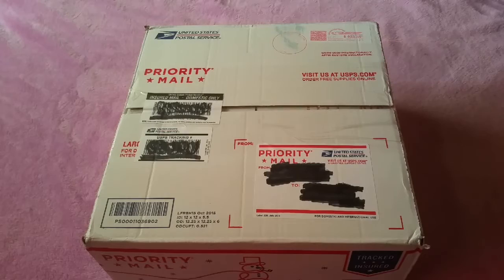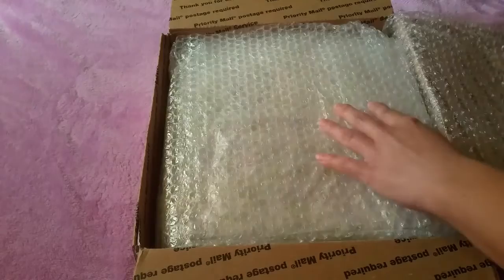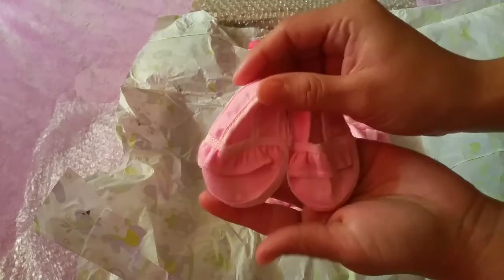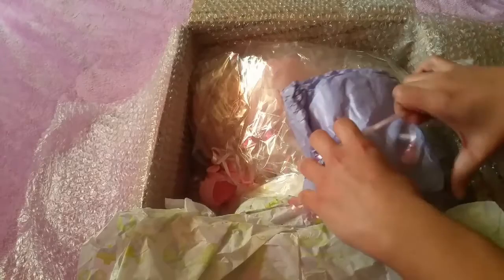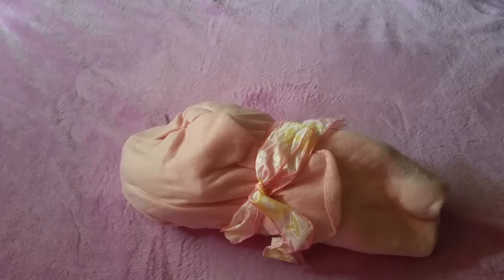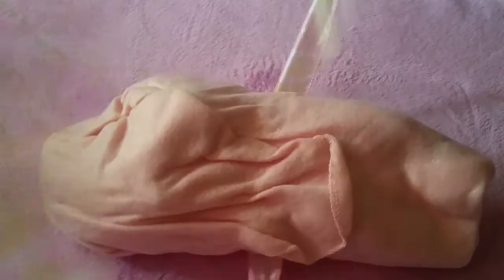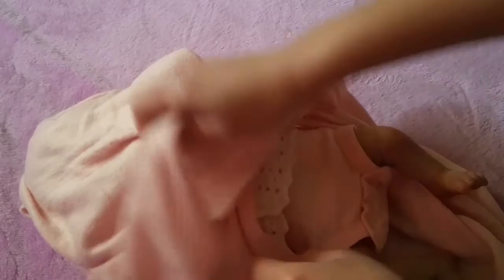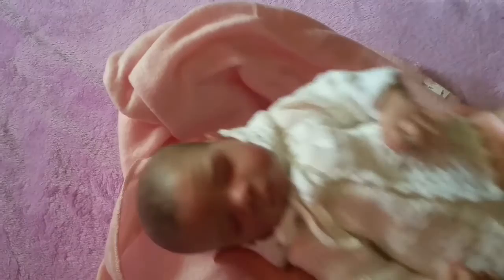Reborn Box Opening | Art Behind Reborn ♡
Don't forget we are also on Instagram. We like making new friends!

Reborn kit name:

• - ☆ - • Megan by Pat Moulton

Reborn Artist: Michelle Kight from Michelle's Country Cradle. Her information is listed below.

Hugs,
    ~ Art Behind Reborn ♡ ~